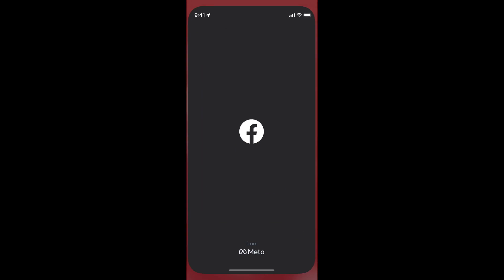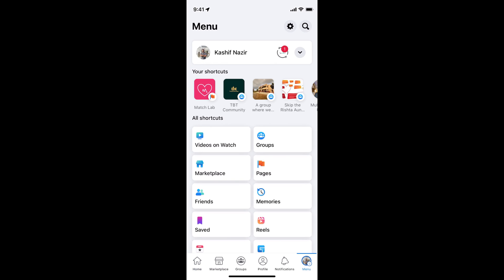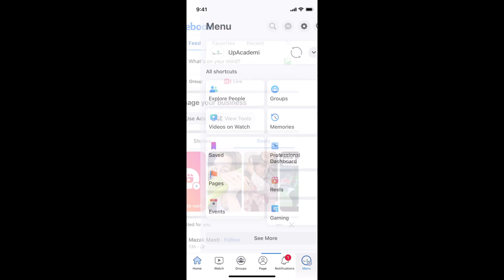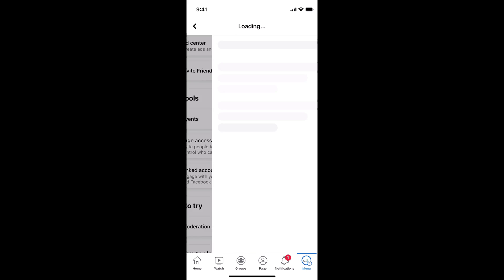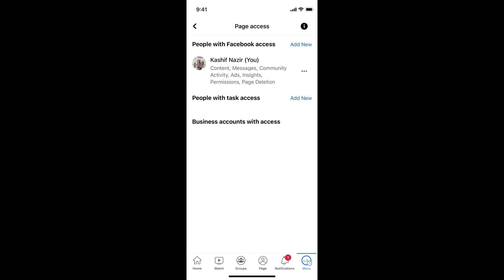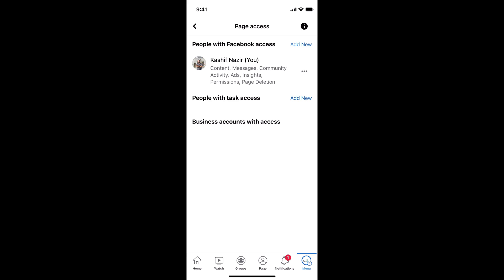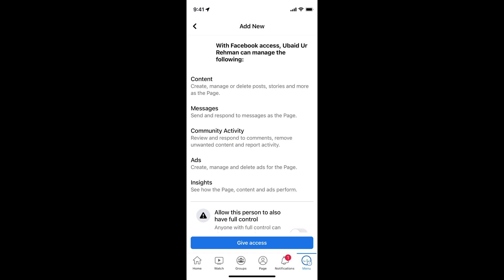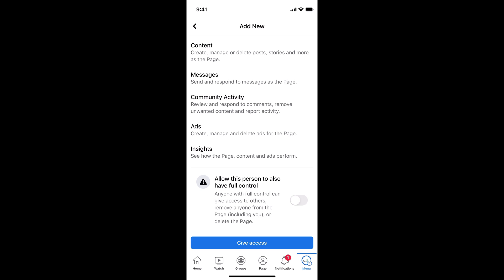How to Add Admin on Facebook Page (Updated) | Easy & Simple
Learn How to Add Admin on Facebook Page. It is simple process to add admin to facebook, simply follow this video.

0:00 Intro
0:05 How to Add Admin on Facebook Page